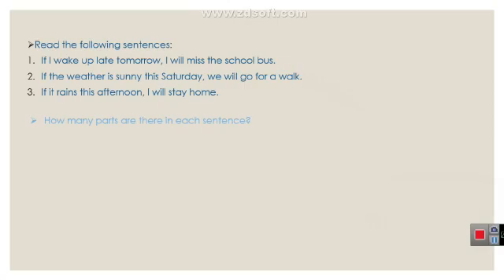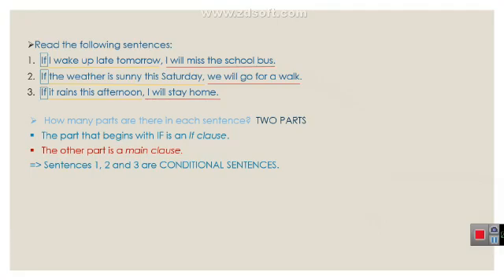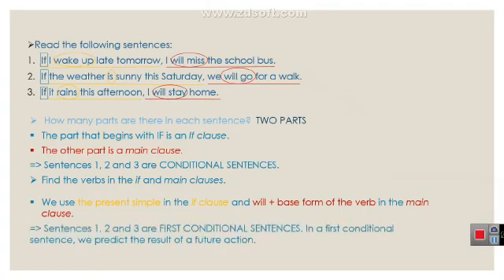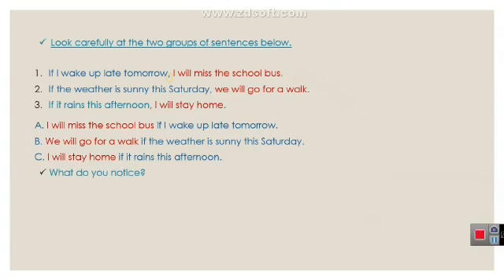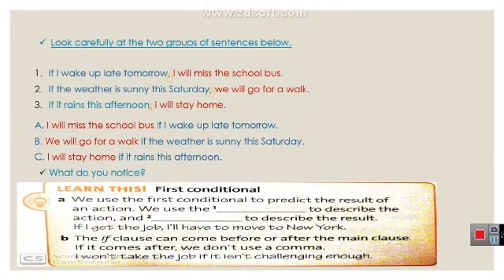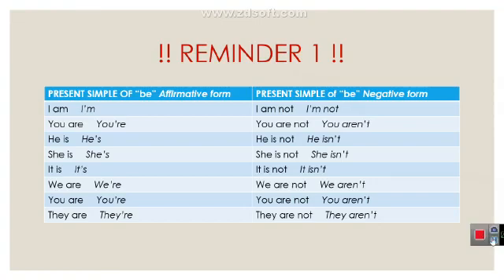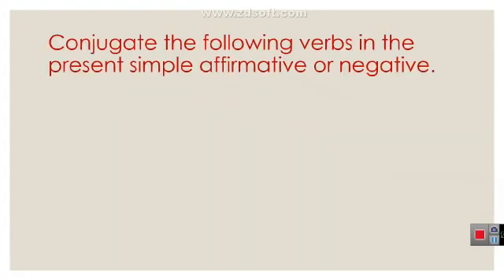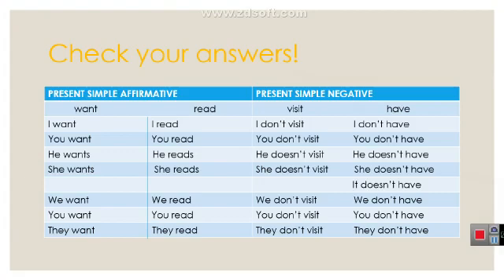Anglais EB7 IVOI8543